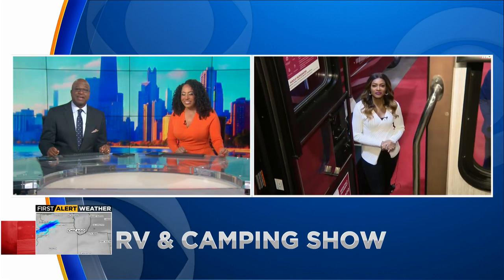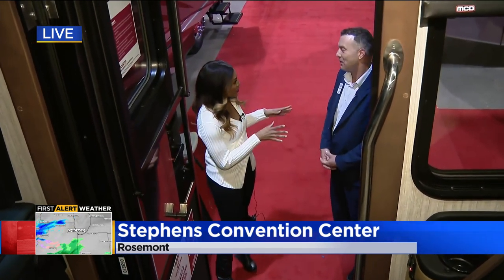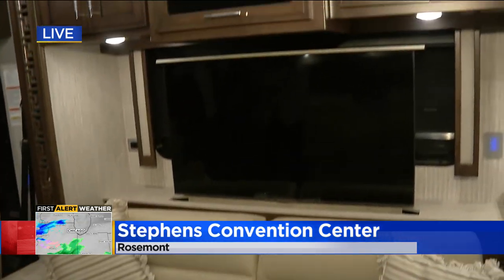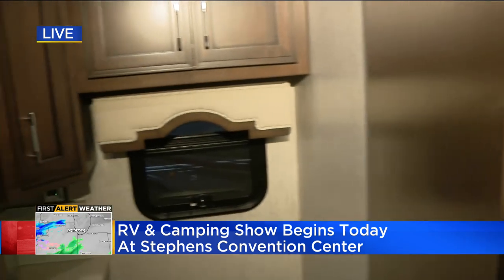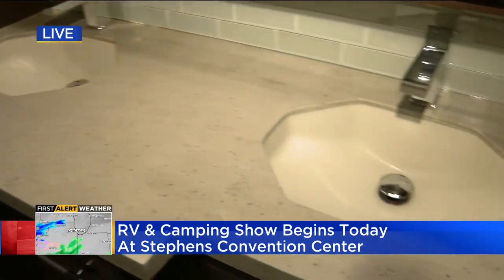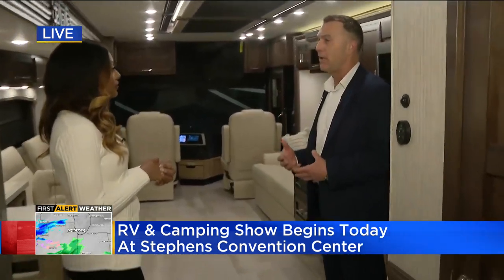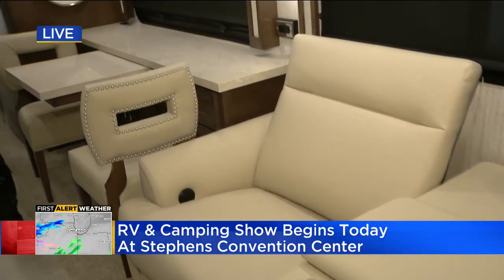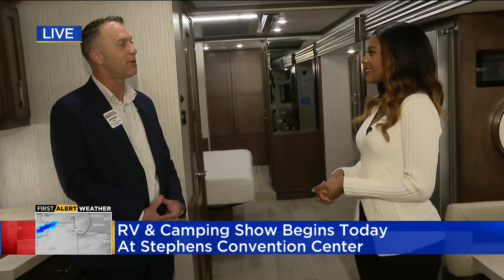RV and Camping Show in Rosemont kicks off today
CBS 2's Mugo Odigwe takes you behind the scenes of this year's showcase.